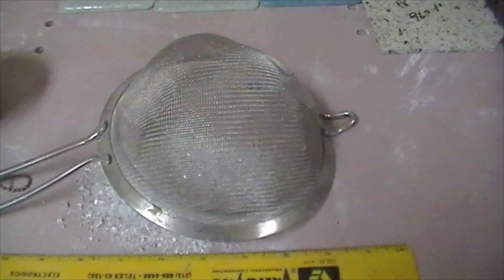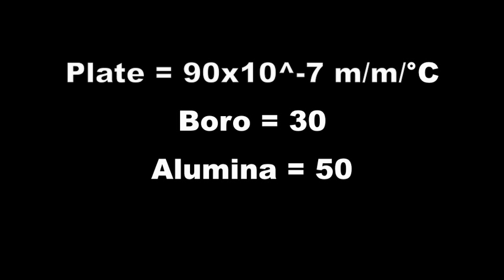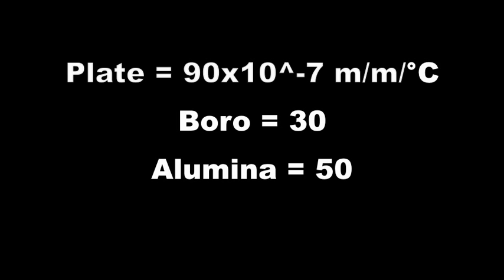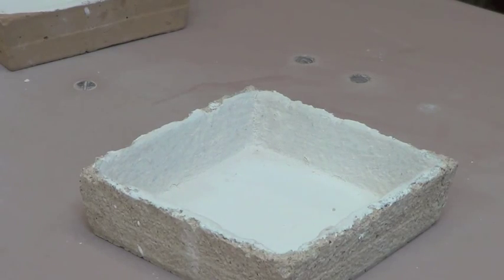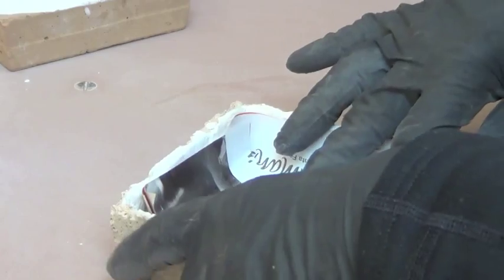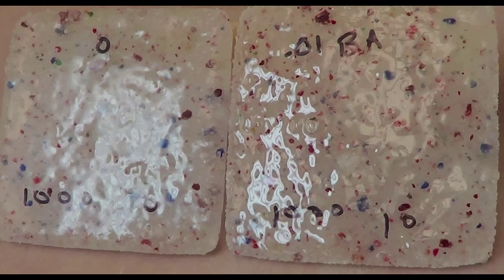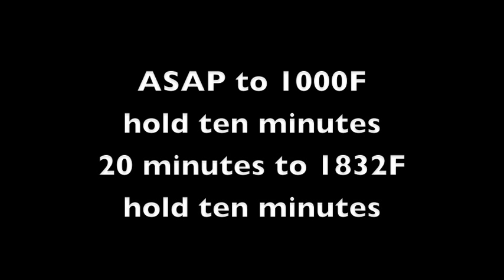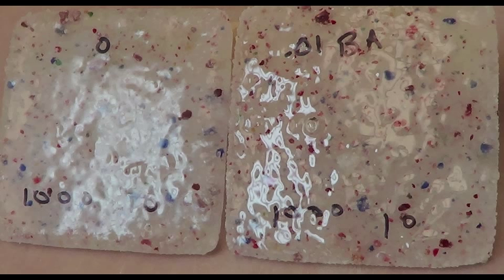Make Recycled Glass Tile 6 Boro Fusing Basics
With new recycling initiatives, crushed Borosilicate Glass may become more available to warm glass artists and manufacturers of glass tile.